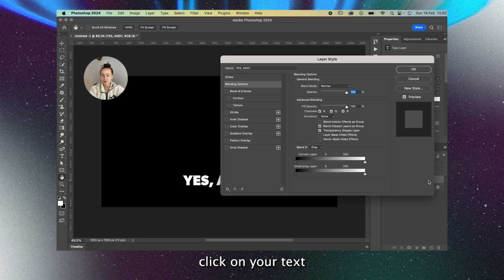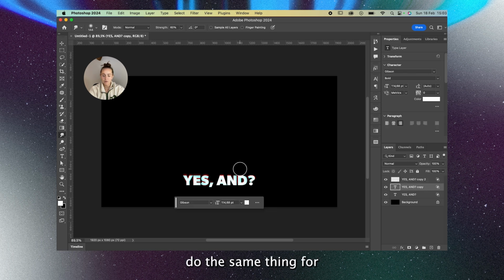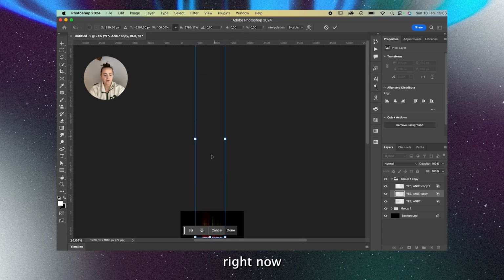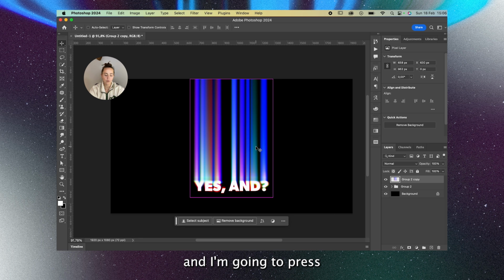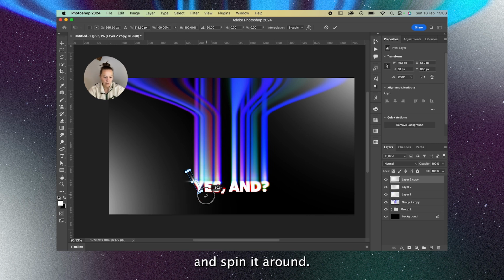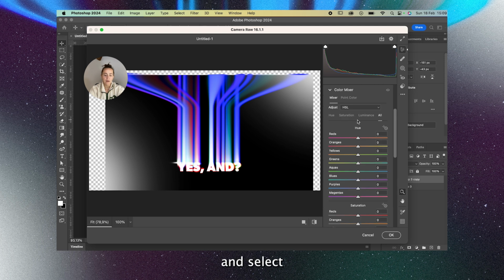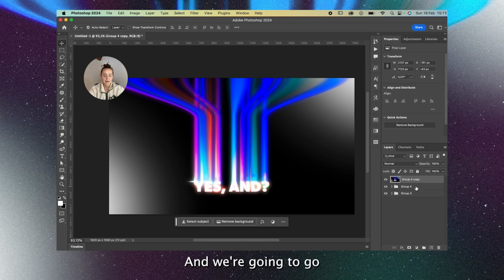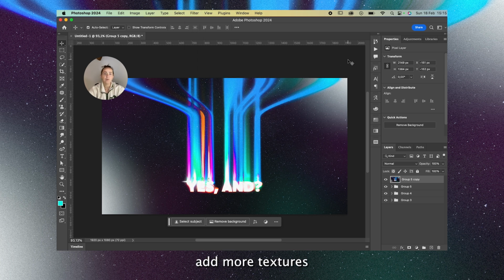Simple colorful melting text Photoshop tutorial